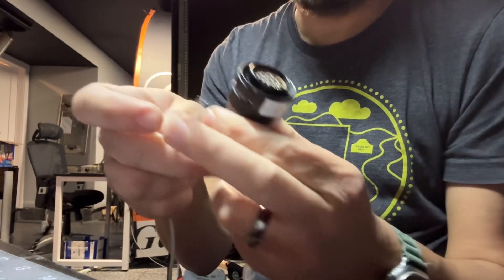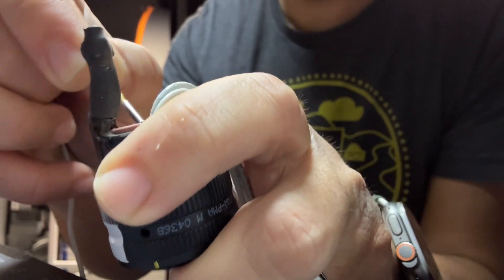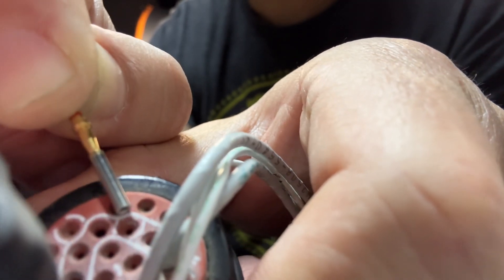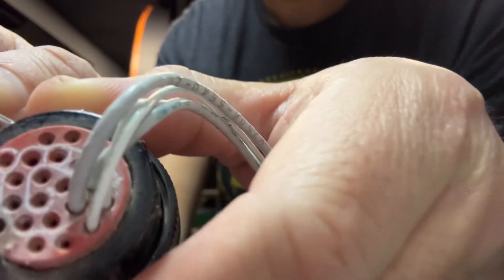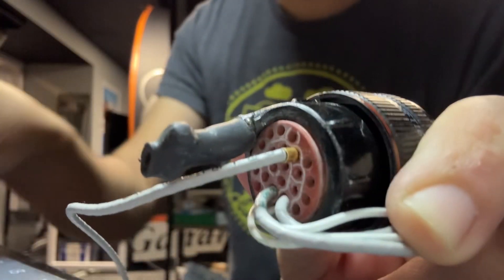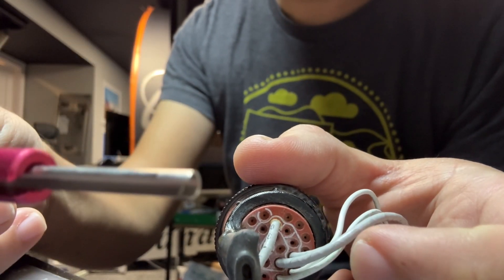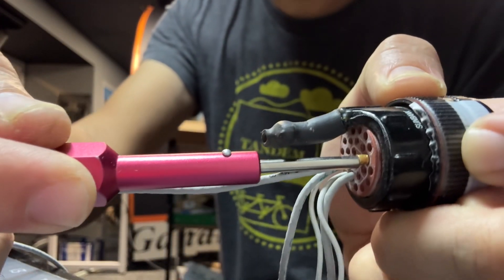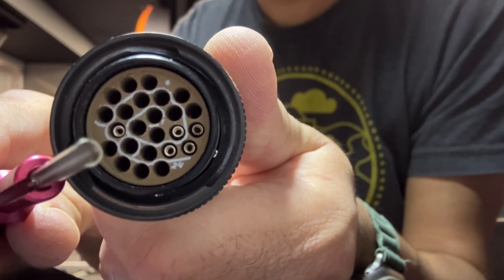How to insert wires into an aviation Cannon plug using a DAK20B tool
Here I will show you how to count the pins and insert wires into a Cannon plug using the the DAK20B tool.